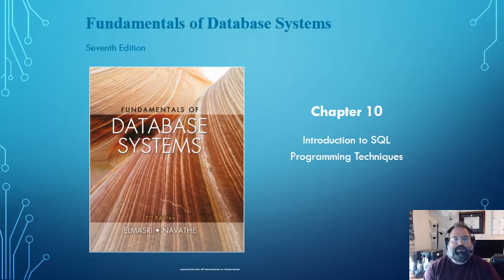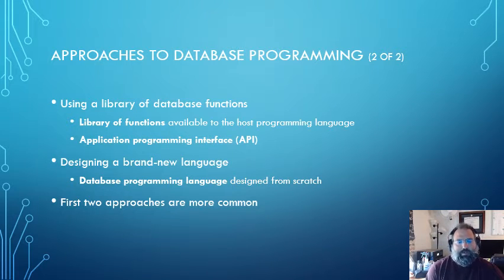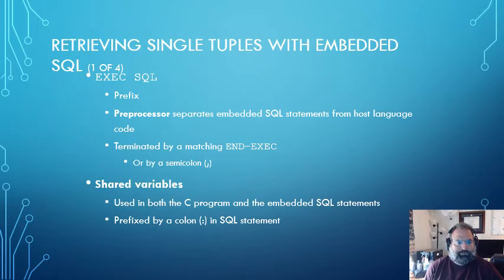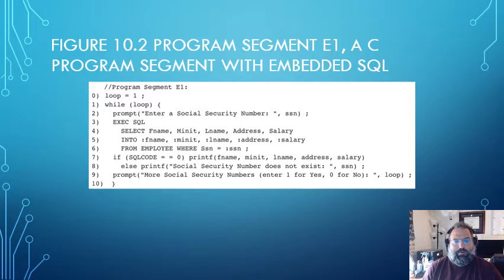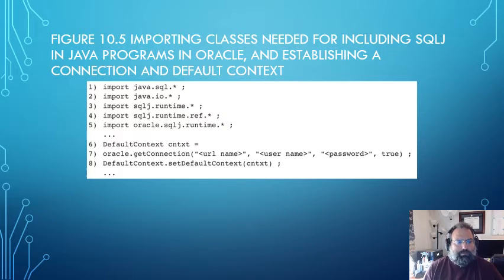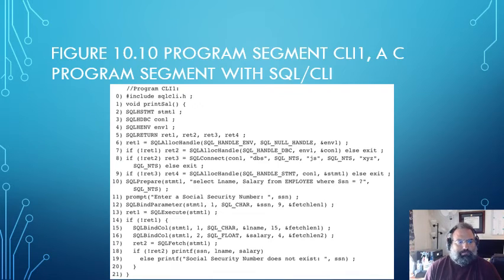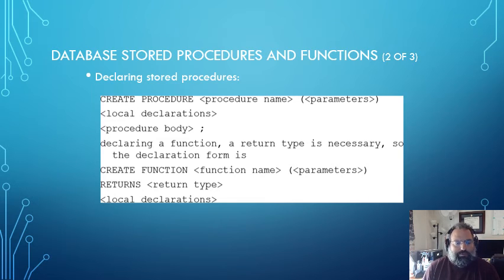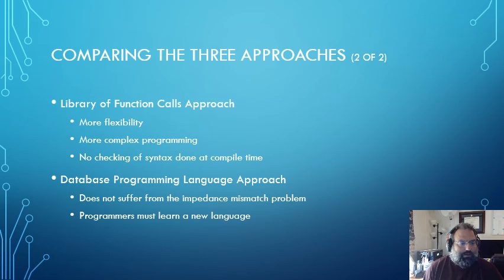ITS 538 Database Systems Chapter 10